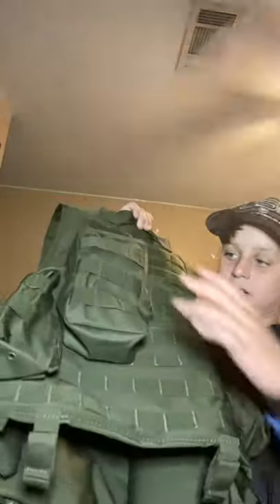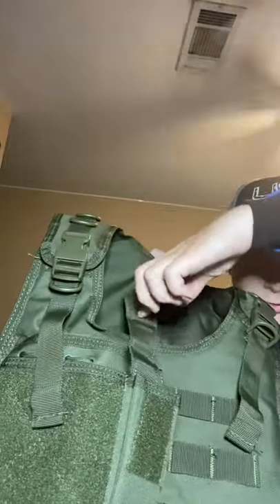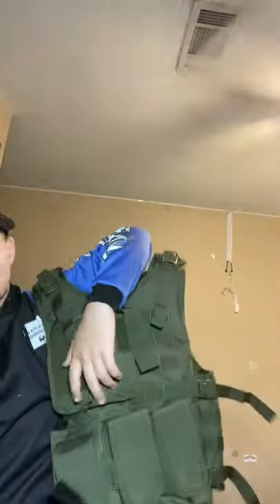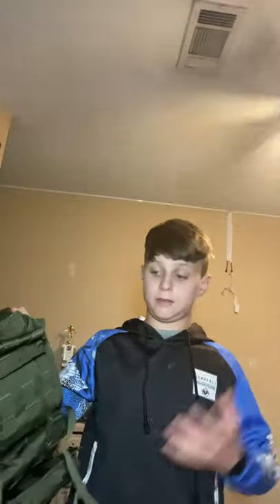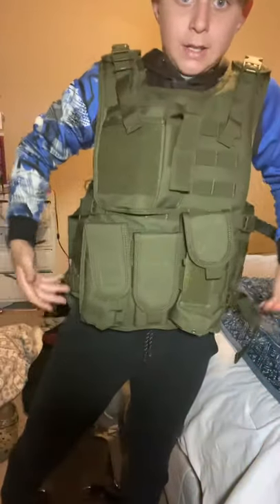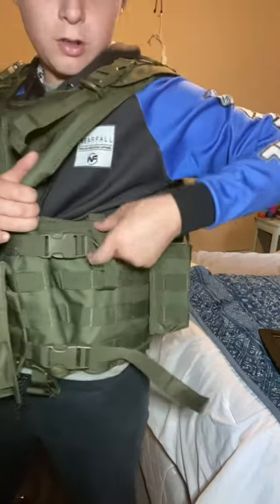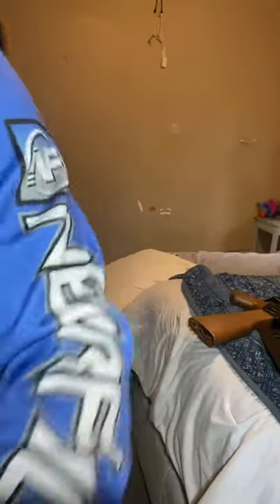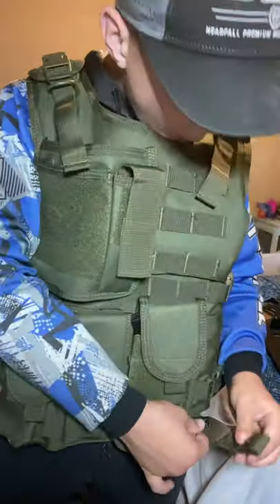20 dollar air soft vest